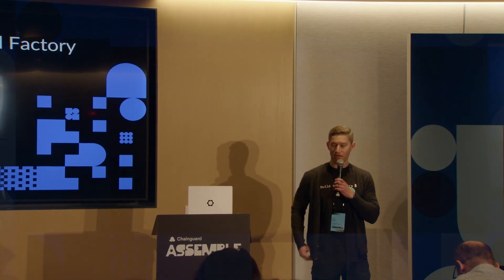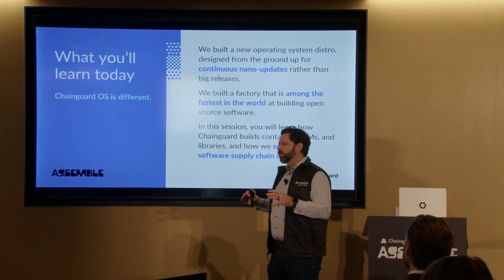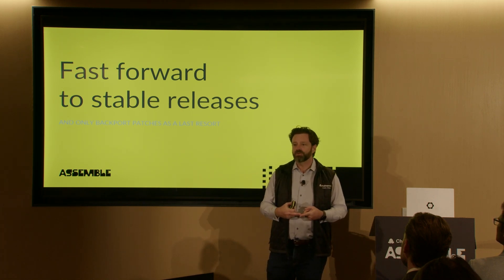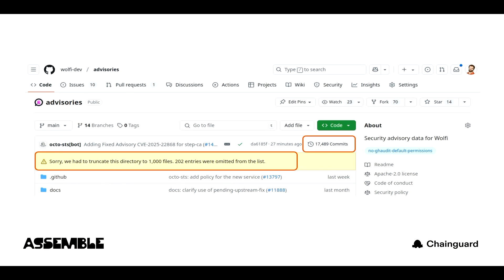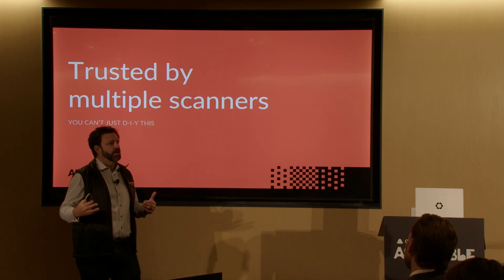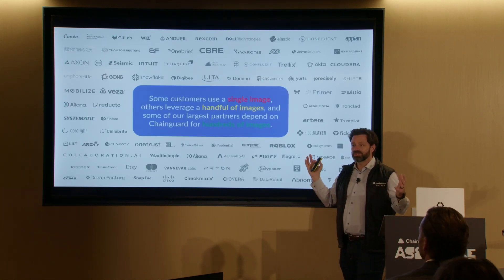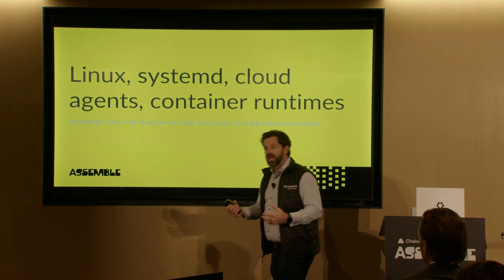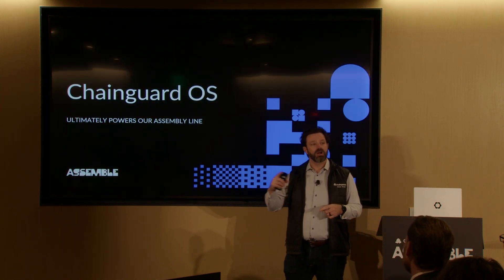How the Chainguard Factory Works | Chainguard Assemble 2025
Learn more about the Chainguard Factory and how we are able to build Chainguard Containers, Libraries, and VMs with world class security and efficiency.

This video is a condensed recording of Dustin Kirkland's talk at Assemble 2025.

About Chainguard
Founded by the industry's leading experts on open source software, security and cloud native development, we are on a mission to be the safe source for open source.